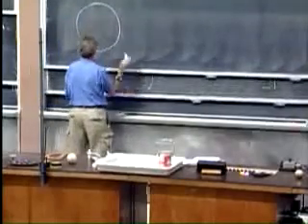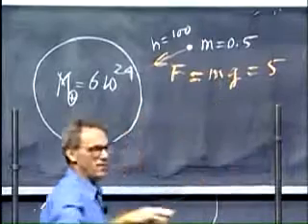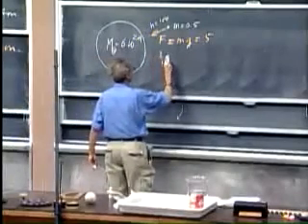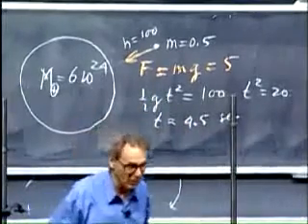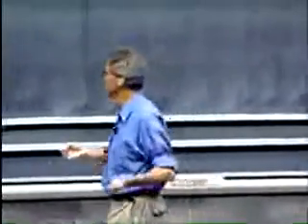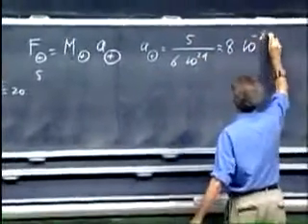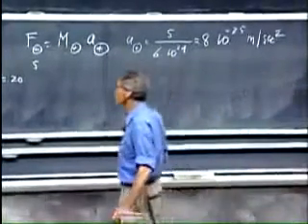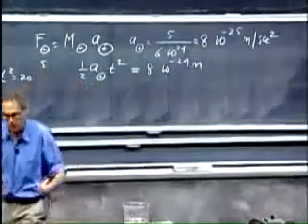Classical Mechanics, Forces, Newton's 3rd Law, Theoretical Examples II